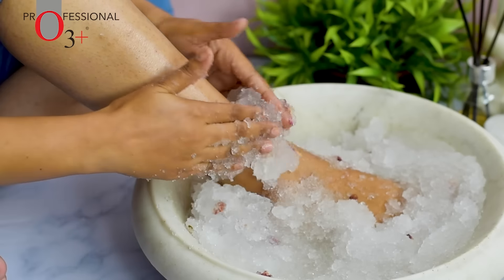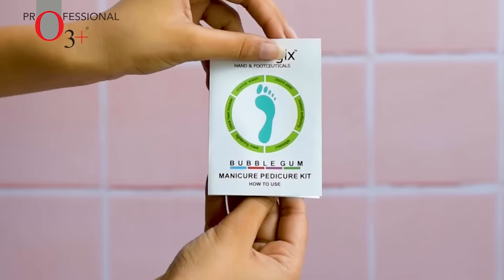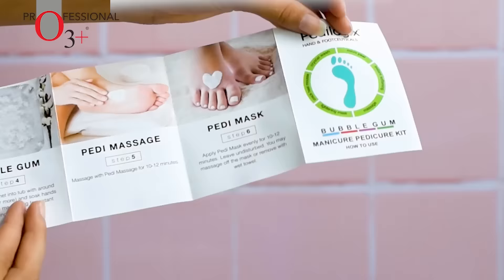O3+ pedilogix Manicure & Pedicure Kit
A simplified combination of manicure and pedicure essentials, O3+ Pedilogix Bubblegum Manicure Pedicure Kit is all set to pamper and beautify your hands and feet by softening rough, dry skin. This 6-step regimen kit will cleanse, moisturize and smoothen the skin on your hands and feet and takes good care of your nails too. Single use product.